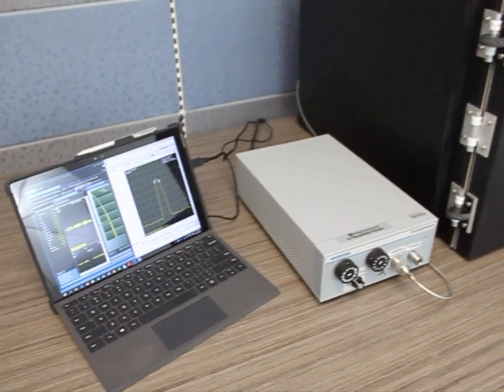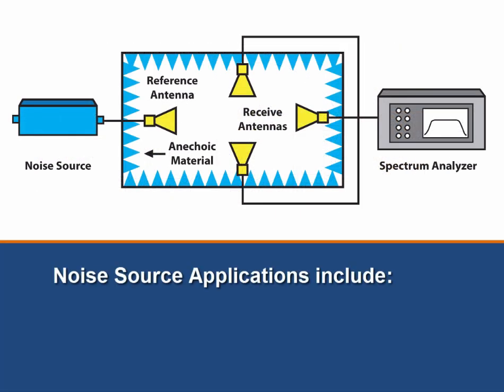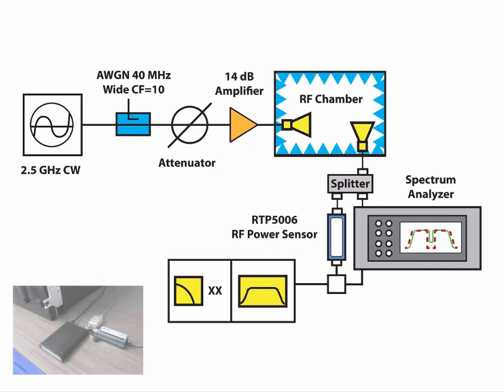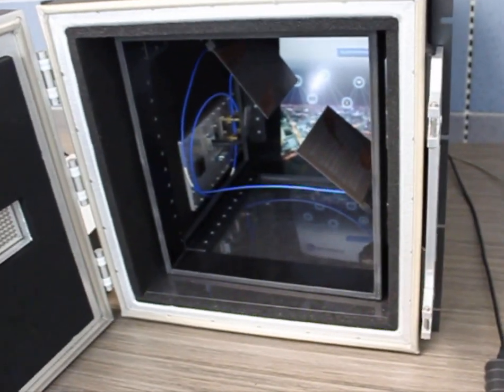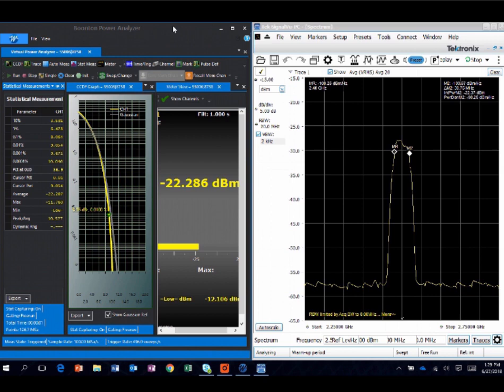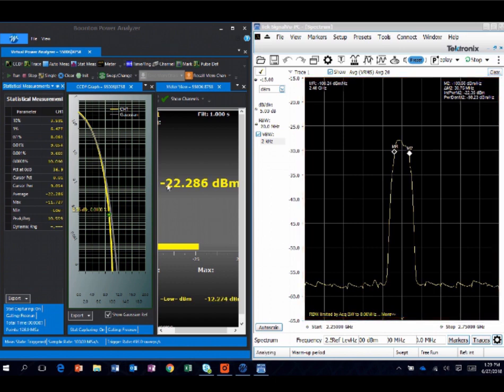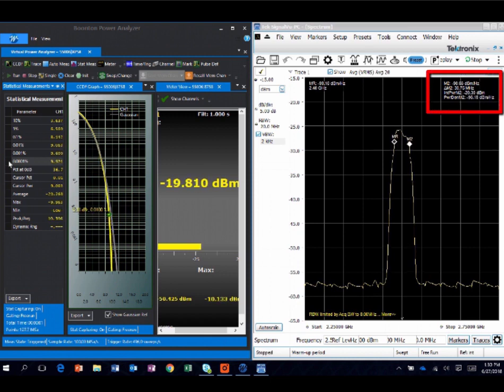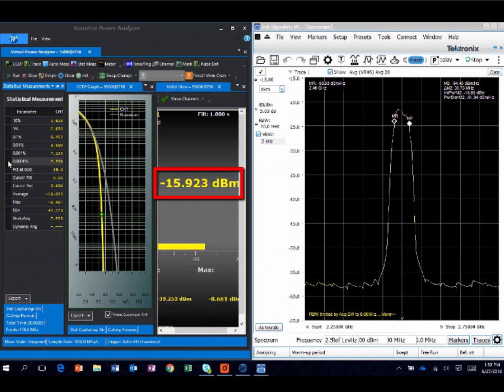Boonton and Noisecom - Over the Air Testing 5G and mmWave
This demonstration highlights using a Boonton USB RTP5006 sensor and a Noisecom noise source for over the air calibration and power measurement of a device in an RF chamber.